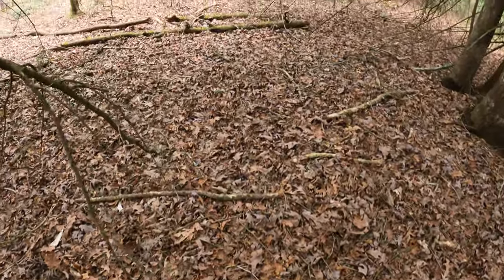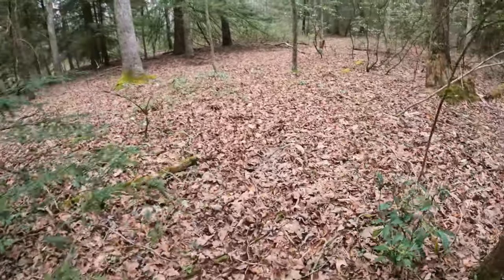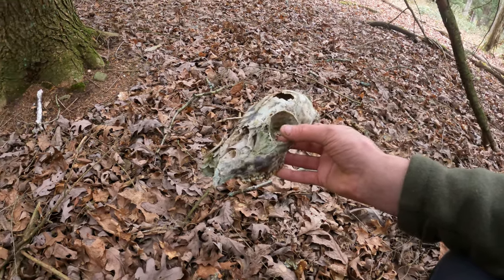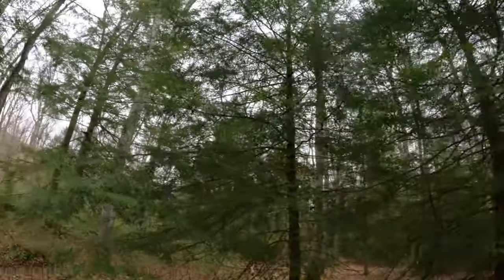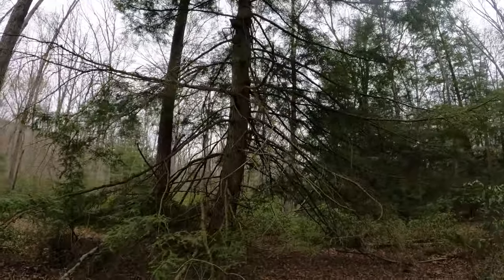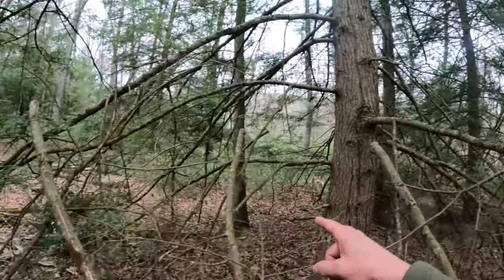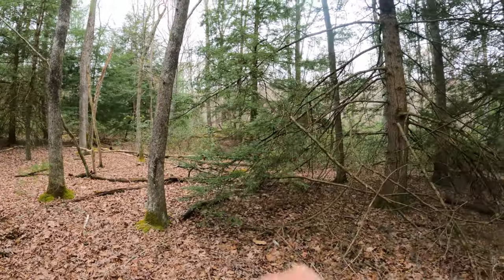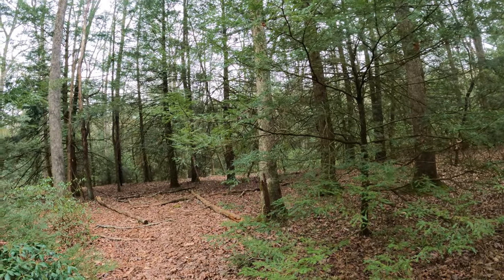Grid Scouting For Whitetails and Process Of Elimination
Always better to know more than less. Take the guessing out of the equation when it comes to hunting public Land. I call it grid scouting for whitetails, as I section off parcels of public land, adjacent to prime hunting spots. I'll keep expanding on hunting areas, so I have a better idea of where the deer will be in day light hours.